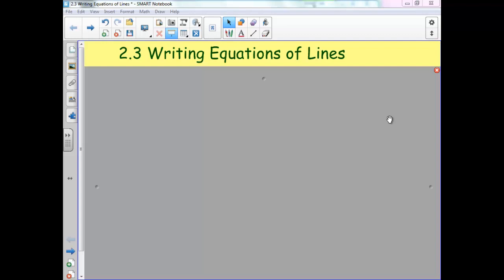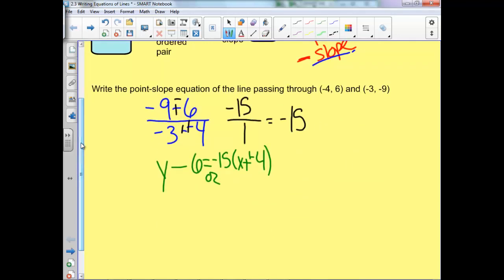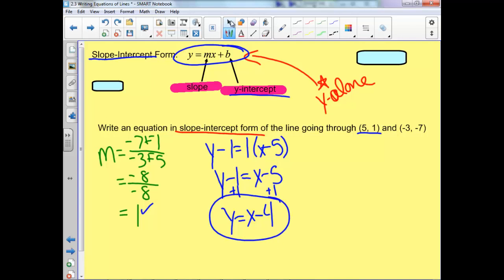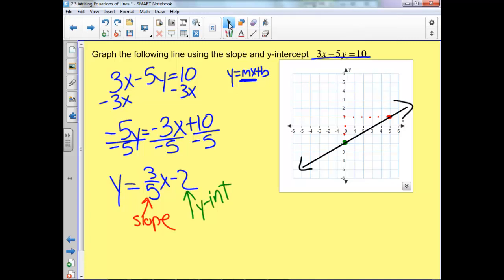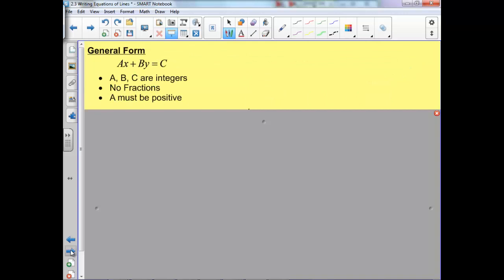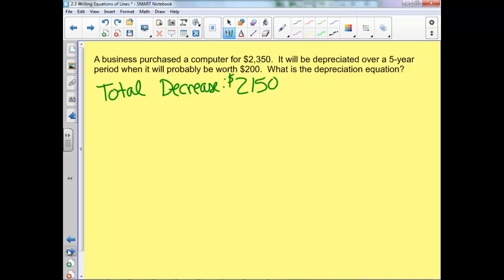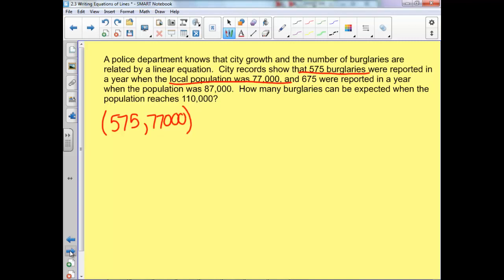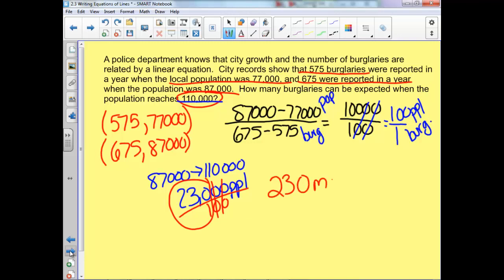2.3 Writing Equations of Lines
2.3 Writing Equations of Lines